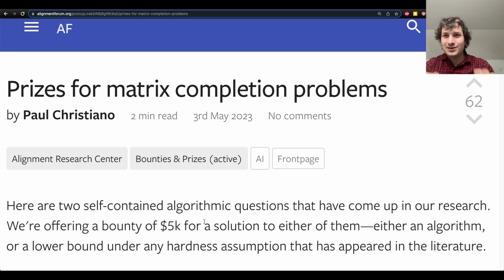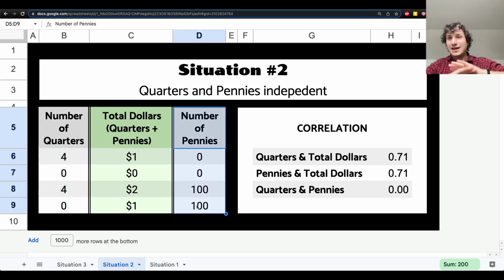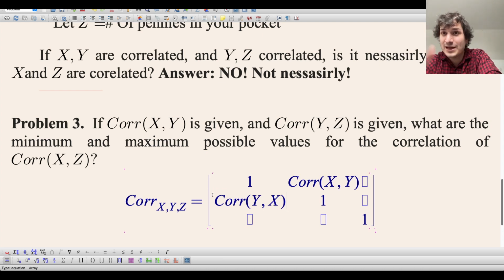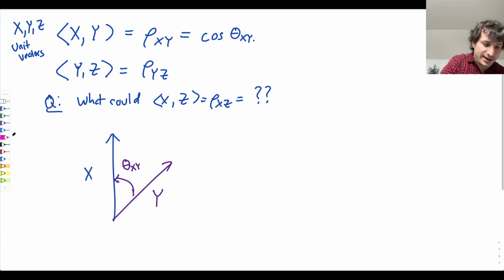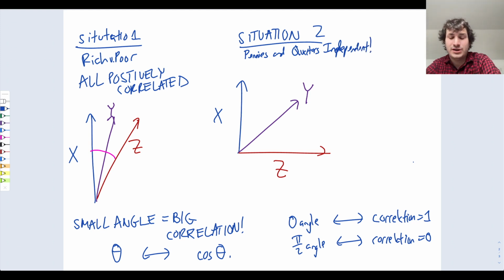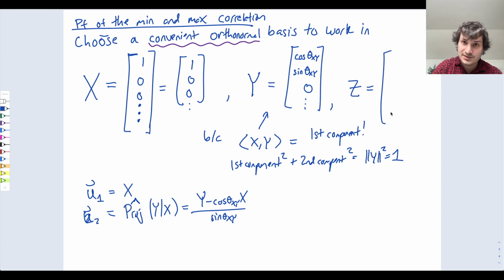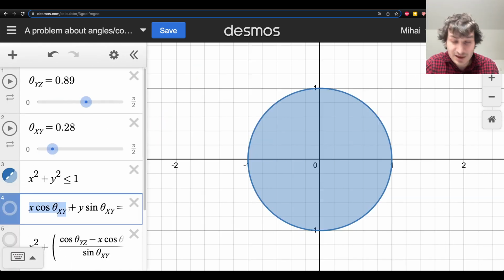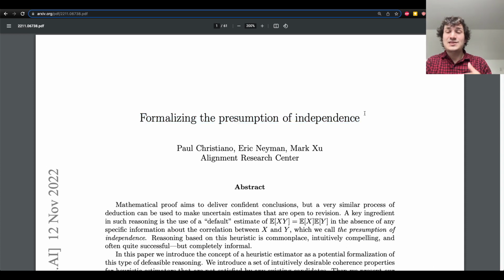Do correlations stack? $5,000 prize for AI alignment